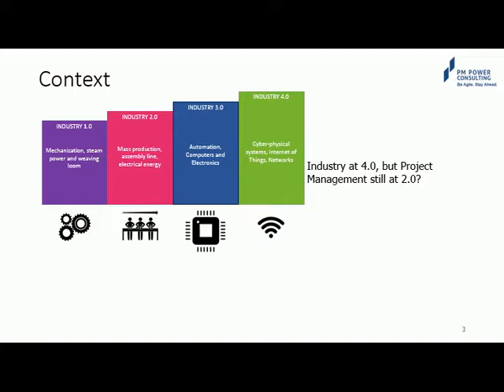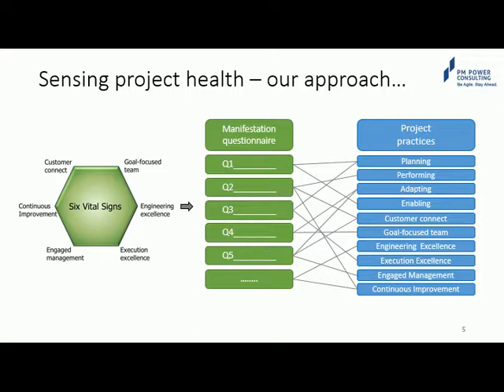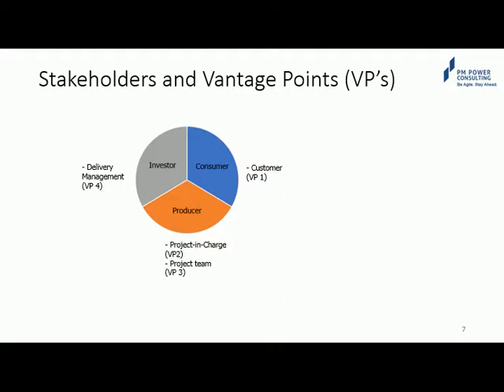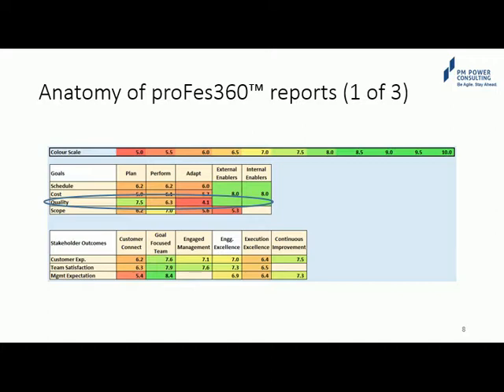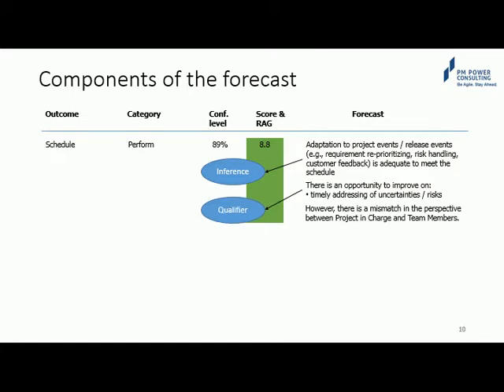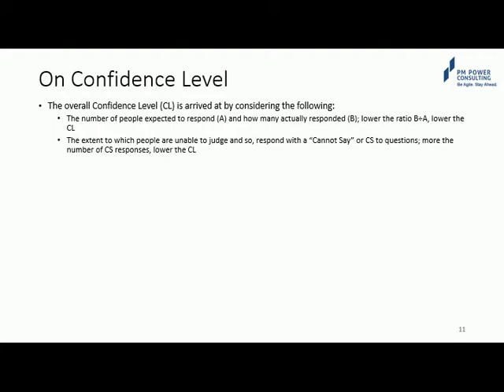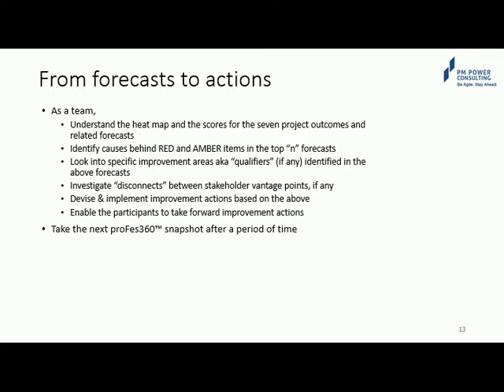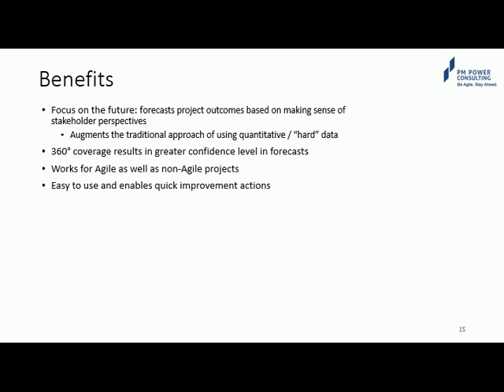proFes360™ Overview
An overview of the tool that accurately assesses the true health of the project - proFes360™, by our senior consultant Sivakumar.